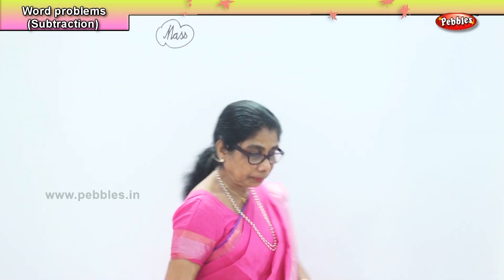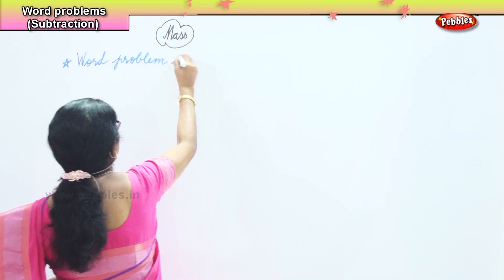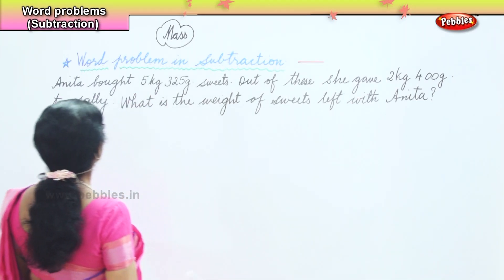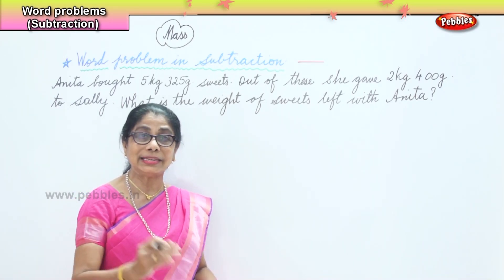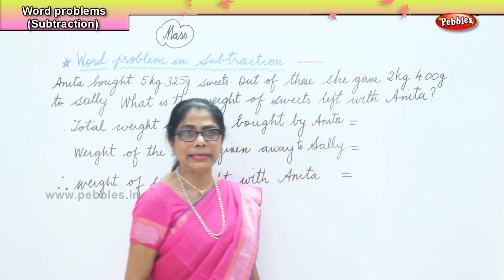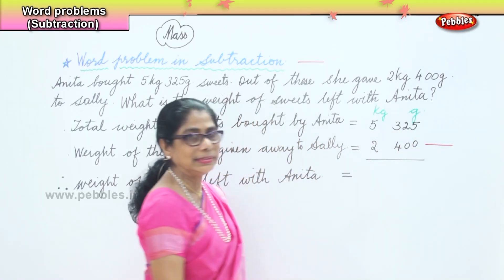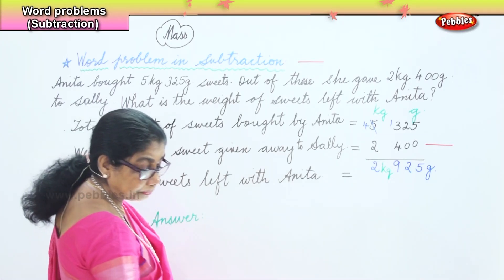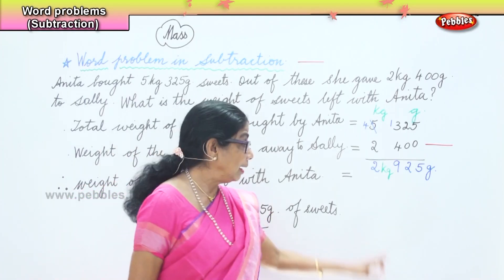Learn basic of mental Maths for beginners | Mass - Word Problem Subtraction | Maths Tricks